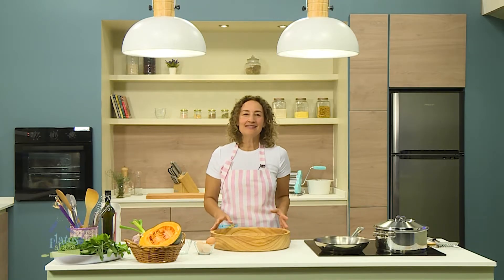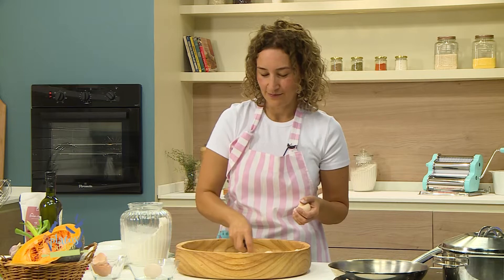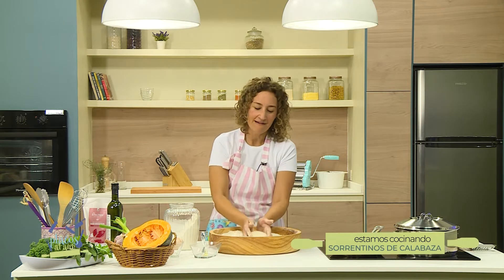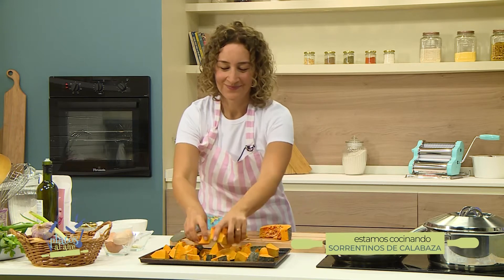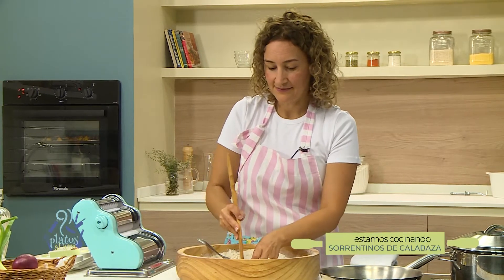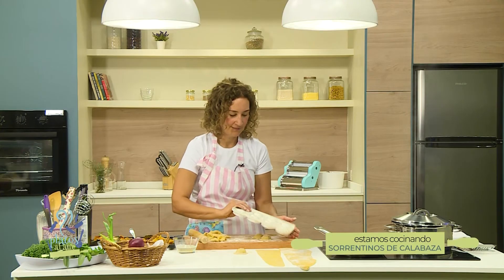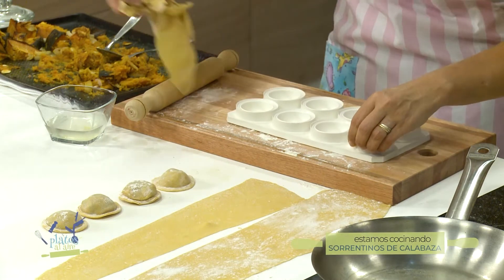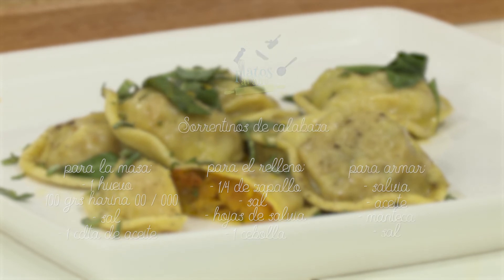Sorrentinos de calabaza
Hoy Laura nos enseña una forma sencilla de hacer una masa base y prepara unos espectaculares sorrentinos caseros rellenos de calabaza enmantecados en salvia.

- Ingredientes -

Para la masa:
- 1 huevo
- 100 grs de harina 00/000
- sal
- 1 cdta. de aceite

Para el relleno:
- 1/4 de zapallo
- sal
- hojas de salvia
- 1 cebolla

Para armar:
- salvia
- aceite
- manteca
- sal